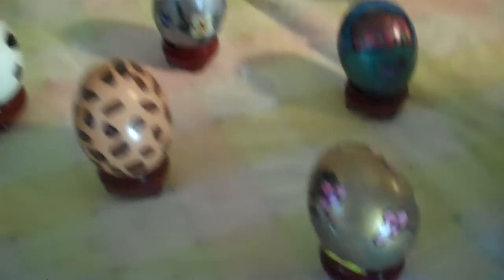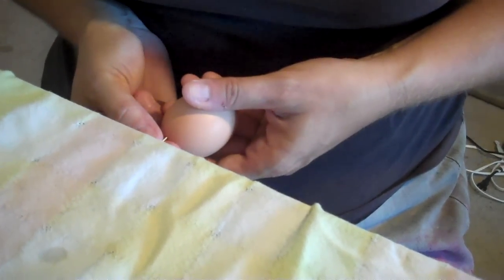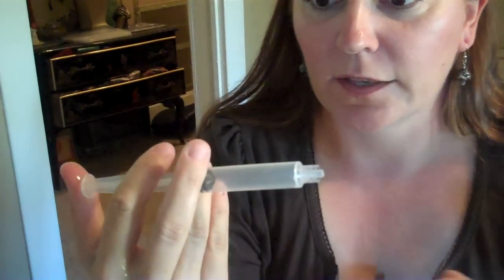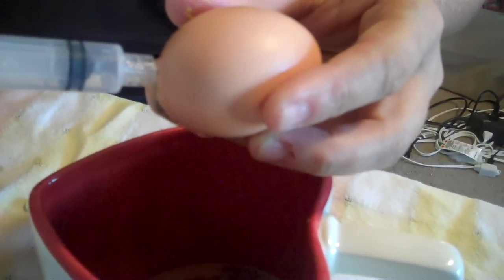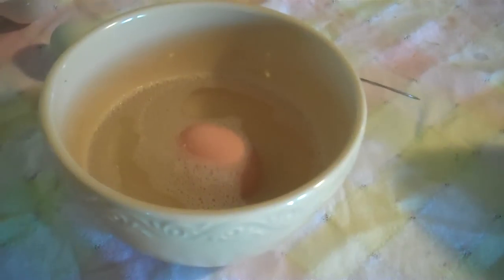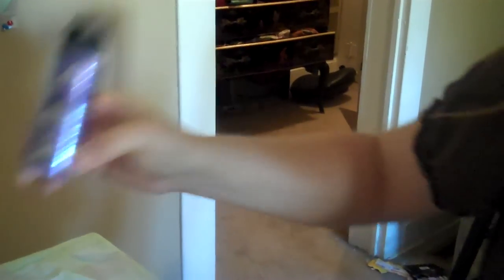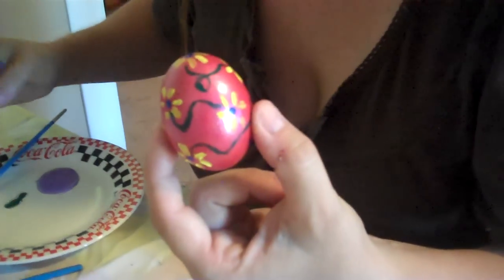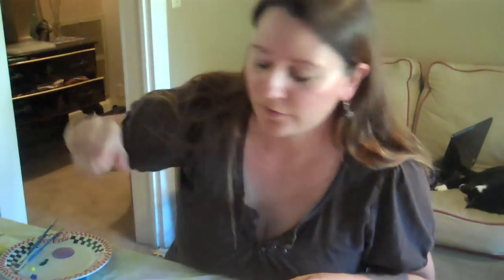5 on the Farm - Egg Painting.MP4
How to blow and hand-paint eggs.  You can get more info on our and our FB page: Road to Simplicity.